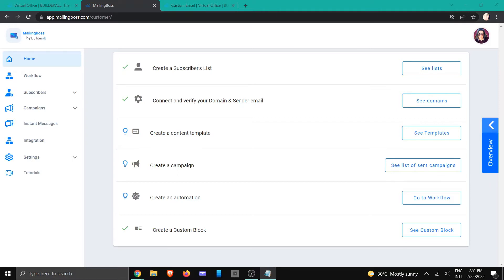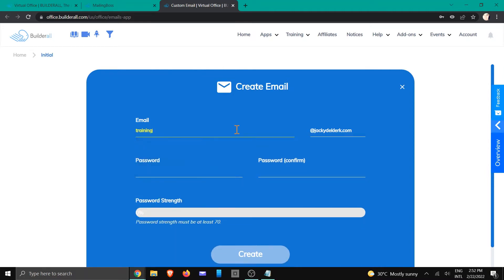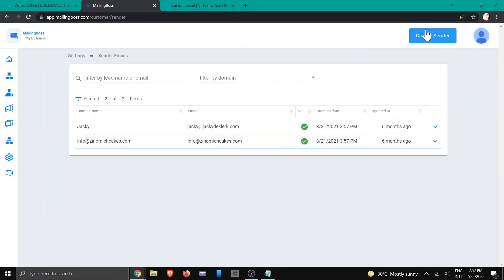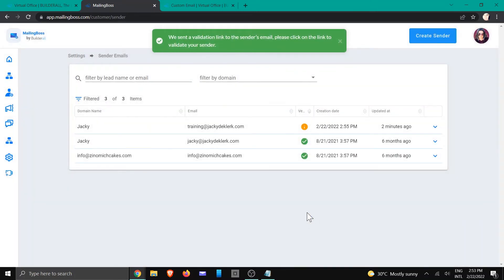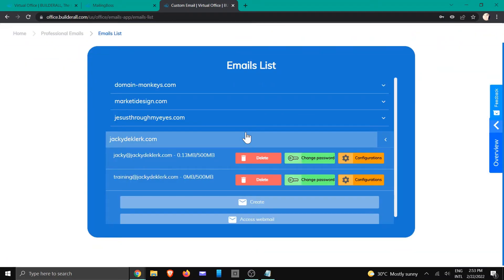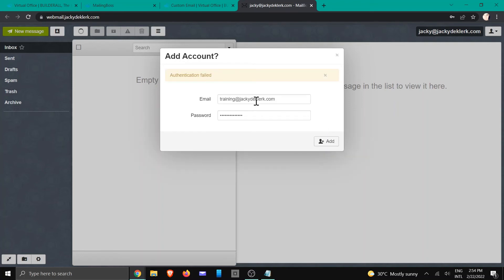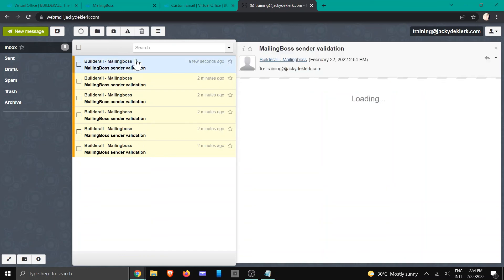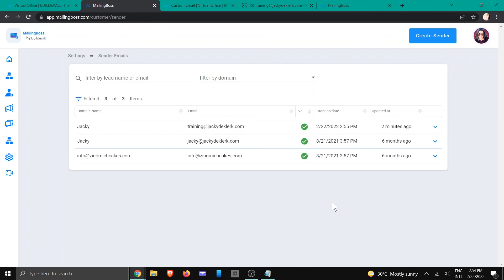How to verify your sender email address